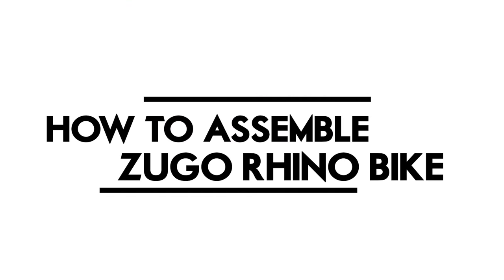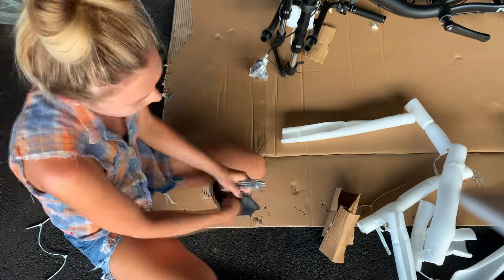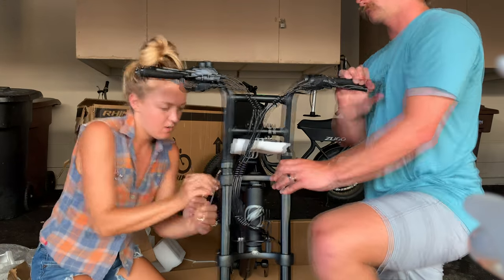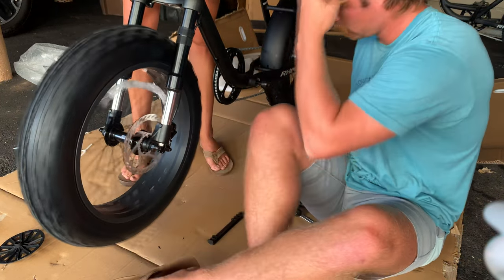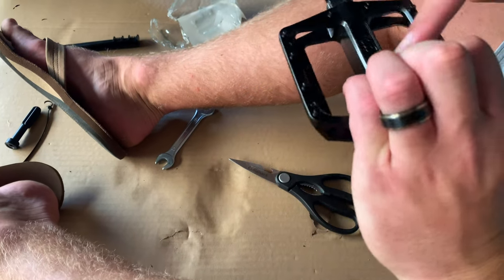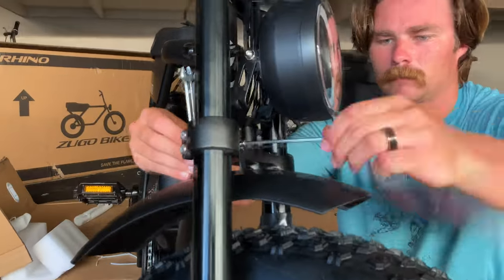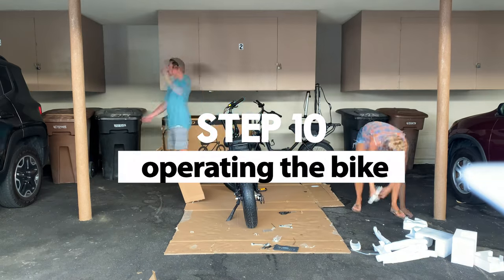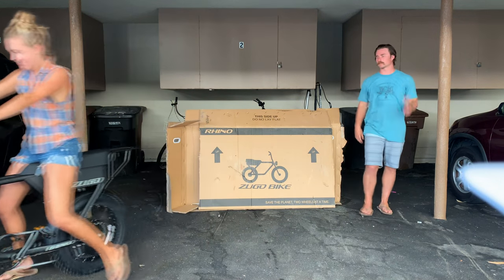Zugo Rhino Electric Bike Unboxing Assembly and Review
Zugo Rhino Electric Bike Unboxing Assembly and Review from two average people, we’re not a technician or an engineer, so if we can do it - you can too!

We got our first Zugo Rhino bike step through and needed to learn how to assemble the bike so we watched the tutorial video. I figured, as a videographer & as an average joe and jane we could put together our own how to assemble the bike video since a few things have changed since that original video.

Our first impressions of the ZUGO Rhino E-Bike step thru was that it was packaged great! We finally got to join the club of electric bikes with fat tires.

All the steps:
Step 1 0:39
Unbox the bike
Set aside the tire, the box, the fender, and the headlight box
Keep ripping off all the foam
Now open the more rectangular shaped box and grab the toolkit.
It has all the tools you’ll need to assemble your Zugo bike!

Bonus tip 1:23 - plug in your battery right now. So it’ll be charged when you’ve fully assembled your bike!
So open the charger at the bottom of that box, cut off the key from the handlebars, unlock the battery & plug in your battery now so it’ll be ready to ride!

Step 2 1:58
Install the handlebars
Be sure to put them in the right way and up into the minimum insertion line.
When you tighten them, go from one to another

Step 3 2:20
Install the front wheel
Make sure the disk on the left side of the bike (if you’re sitting on it). The right side if you’re facing it.
Also make sure you have the washer on the outside and then tighten the screw & the nut. Hold the wrench in place to hold the nut, and tighten the screw.

Step 4 2:54
Attach the brake caliper
Undo the two bolts that are more loose on the front facing side.
Slide the caliper along the disk, line up the two bolts & tighten.

The caliper should not rub on the disk.

Check Alignment -
Lift up the bike & if it looks like it’s rubbing or if you hear it rubbing you will need to readjust.
Loosen the bolts (note which bolts, not the two you just put on)
Helpful if one partner tightens the brakes while other is screwing in the bolt

Step 5 3:59
Install right & left pedal
Note which is left and right. If there’s no sticker, be sure you can read the manufacturer name if you were to be sitting on the bike.
Use wrench to tighten it

Step 6 4:35
Install the headlight
The circles on the top
Remove washer
Slide inside on both side
Tighten
Plug in
How to turn it on - once your bike is on you tap the power button once

Step 7 4:50
Install the front fender
We accidentally forgot to do this as the second step, but it still worked out.
Marc noticed that the pegs were too far apart & so he needed to wedge the pieces together to make it fit to the screw size.

Remove the bolt on the frame just above the front wheel.
Slide the fender in with the smaller bit facing forward & larger facing back
Before tightening it, make sure the front is a little higher than the back

Step 8 5:24
Install Rear Footpegs
Pull out the screws that are already on the frame
When tightening, have your friend hold it straight because you want these pretty tight.
The first night we were out on the step thru we went over a hump and I loosen both by stepping on them. So make sure they are tight.

Step 9 5:39
Install the back rack
Be sure the battery is removed because the nut on this top screw will need to get to that space.
Put the top screw washer & nut in first and tighten.
Next, install the right & left screws with washers, taking turns tightening to make sure the alignment is able to fit the battery.

Step 10 6:17
Operating the Bike
First install your charged battery
Note - you do not need the key to put in the battery, just to take out.

Be sure the power button on the battery is on.

Hold the power button on the bike handle to turn the bike on

The + sign levels up the control assist
The - sign takes you down

If you tap the power button, the light will turn on

Bonus 6:51
Unlock the speed
Hold down on “M” till four 0000’s display
Press the M button to move to the second digit
Now press the + sign till it hits 6
Press the M button to move to the fourth digit
The display will show Pas 7 which means you’ve unlocked the speed up to 25 mph.

Final thoughts 7:16
We are stoked about these bikes!
They were pretty straightforward to put together.
We enjoy the style & design of both the step thru and the regular Rhino.

Watch our first ride video!